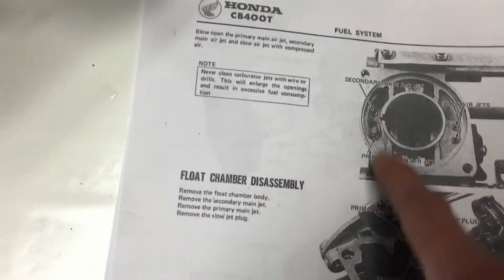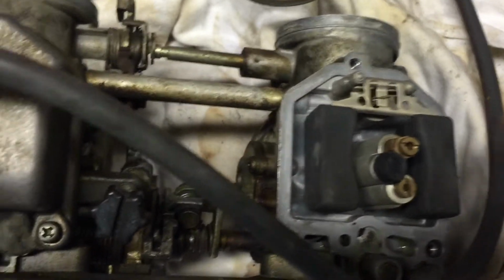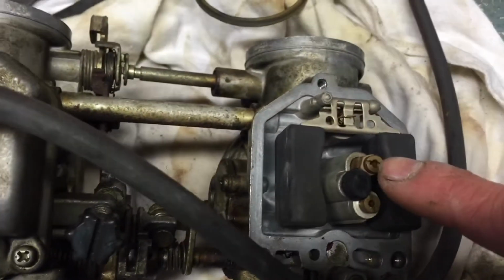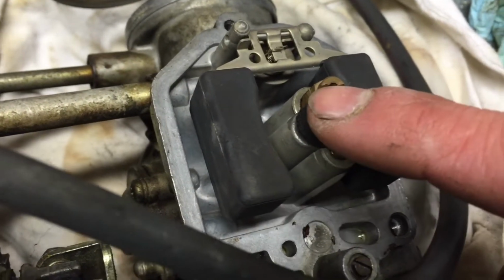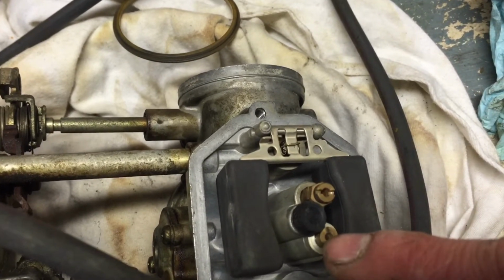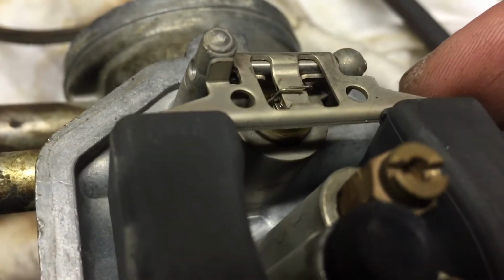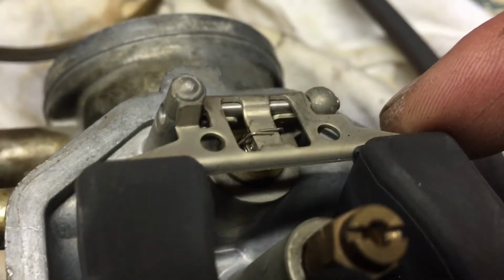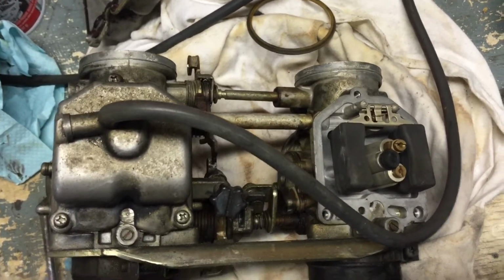1978 Honda CB400 Hawk Carb Cleaning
1978 Honda CB400 Hawk Carb Rebuild and cleaning

Evolution EVOSAW180HD 7-1/4-Inch Steel Cutting Circular Saw

Evolution Power Tools EVOSAW380 15-Inch Steel Cutting Chop Saw

Evolution Power Tools RAGE3 10-Inch Multipurpose Cutting Compound Sliding Miter Saw

Lincoln Electric Easy MIG 180 Flux-Core/MIG Welder

Lincoln Electric VIKING 3350 Black Welding Helmet with 4C Lens Technology

Victor Oxy/Acetylene Torch

Canon T5i DSLR Camera

Gopro Hero Session

Dewalt 4 1/2” Grinder

Ratchet Wrenches

Milwaukee Cobalt Metal Drill Bits

Milwaukee Sawzall

Dewalt DW716 Miter Saw

Dewalt Compact Jobsite Table Saw

Festool CT26 Hepa Vacuum

Festool T55 Track Saw

Festool RO 125 Sander

Ridgid Fliptop Outfeed Stands

Makita Drywall Autofeed Screwgun

Makita Rotozip

Makita Cordless Multitool

Micro jig GRRRipper

Kreg Foreman Pocket Hole Machine

Piher Clamps

~intothedirtshop